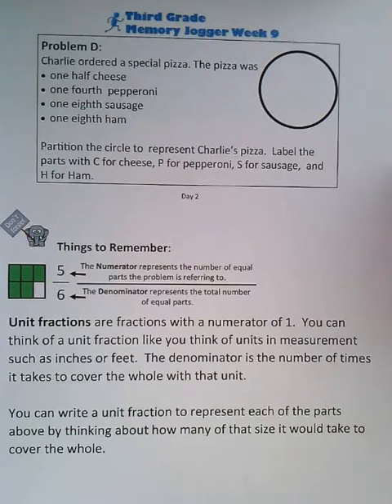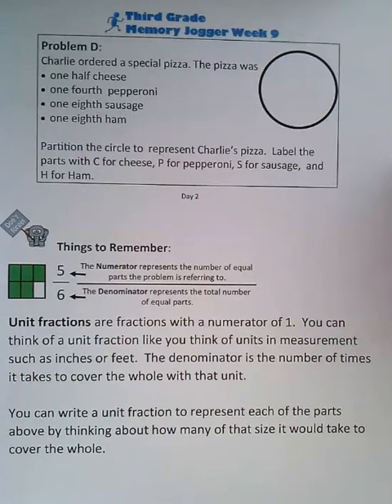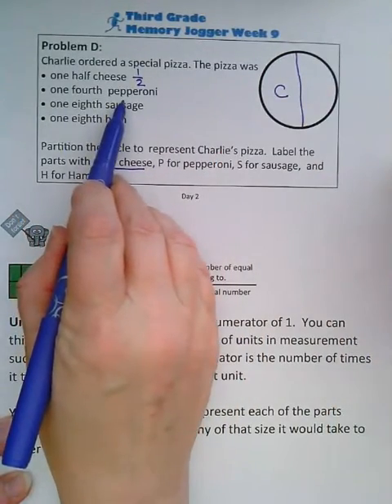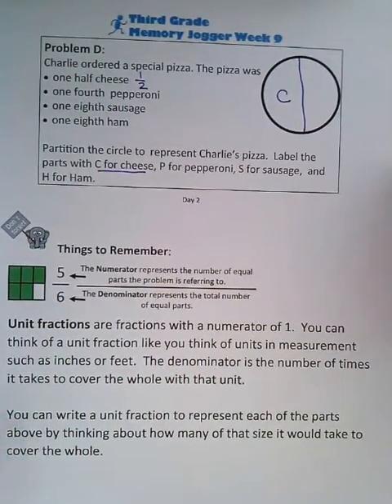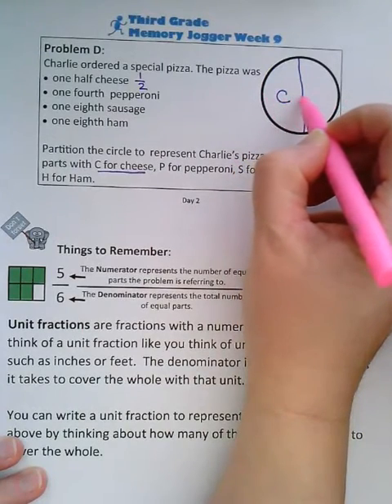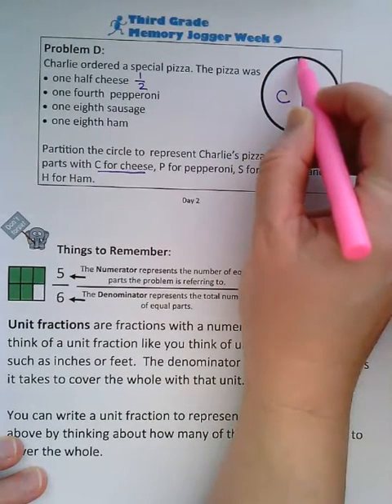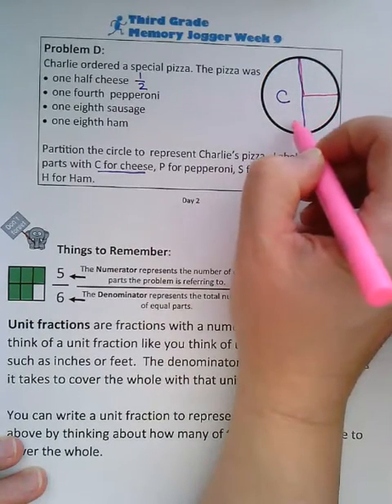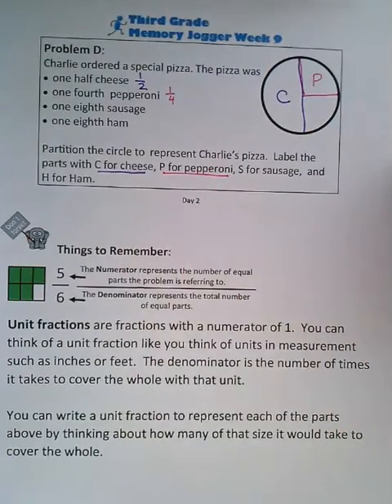3MJ Week 9 Day 2 Problem D